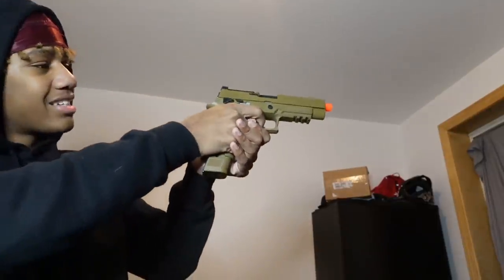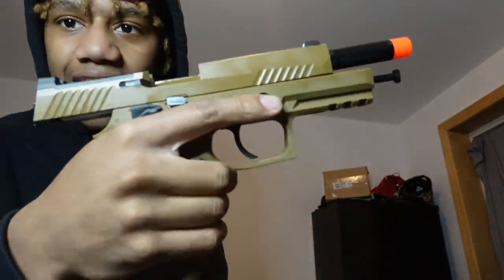UNBOXING M17 BB GUN PISTOL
Second channel Kev Family